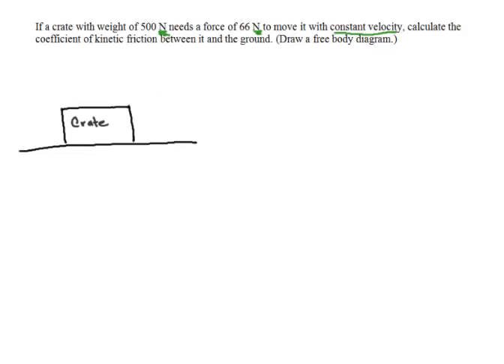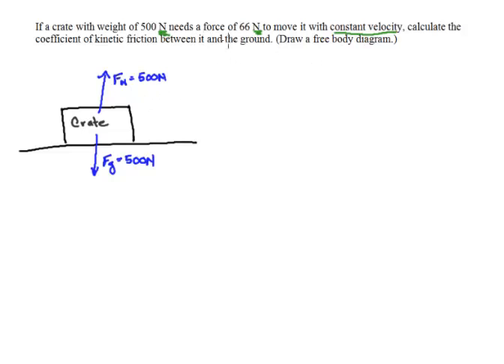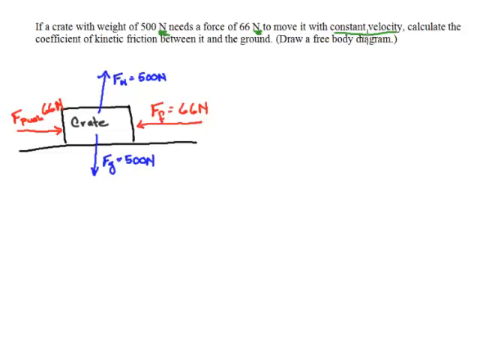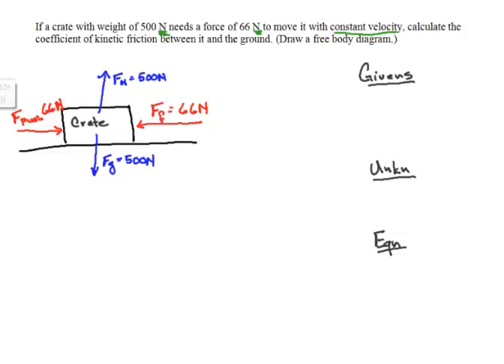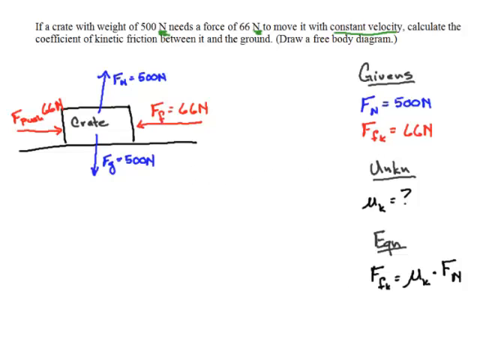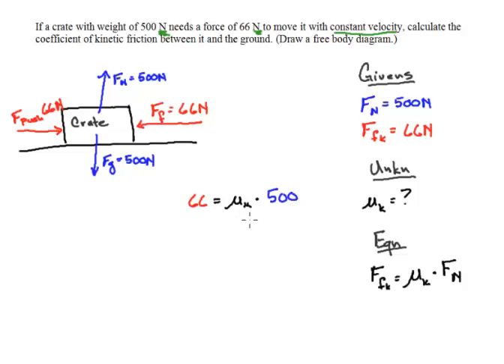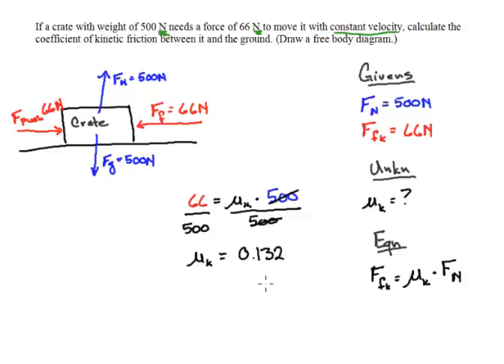Coefficient Friction #1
Question in HPHS binder WS -Practice: Coefficients of Static and Kinetic Friction-